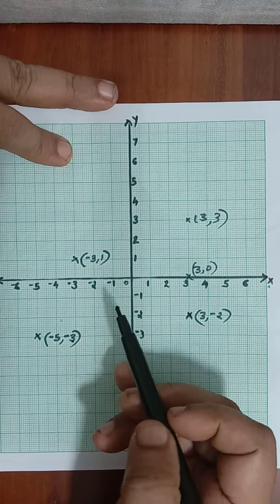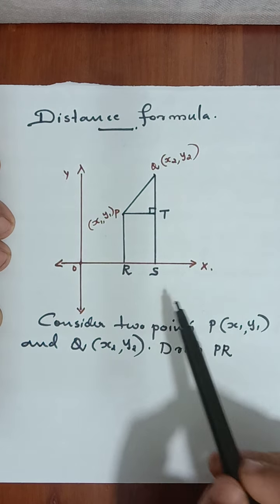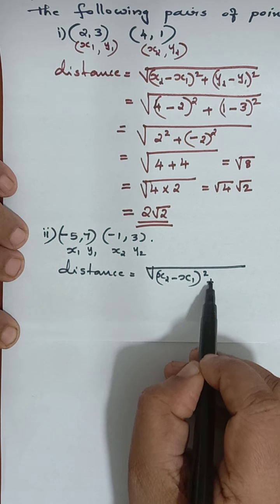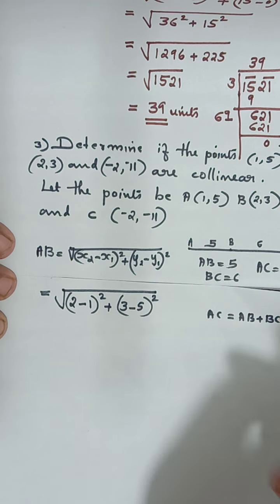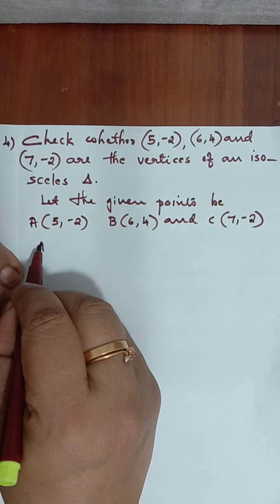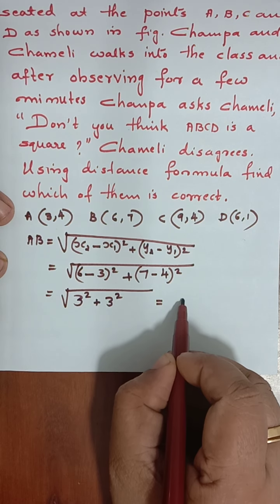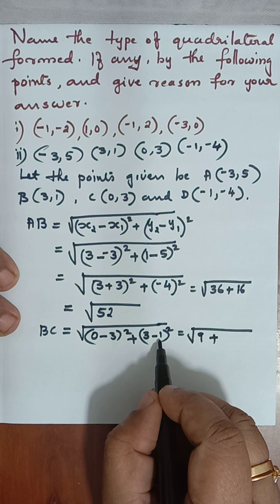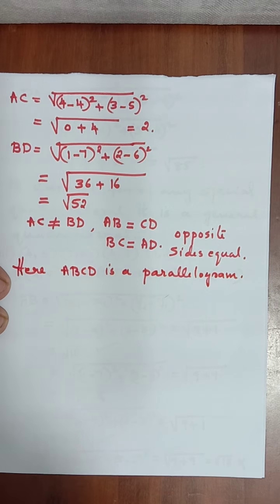Mathematics class 10 CBSE NCERT solutions. |Co-ordinate geometry||Part 1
Discussing
Introduction
 Ex:7.1 Qn.no.1-6.